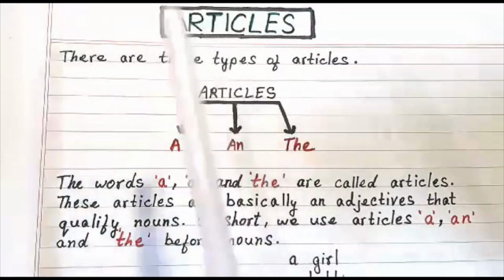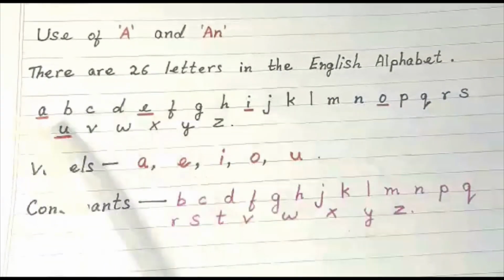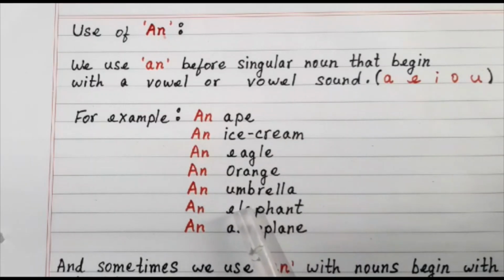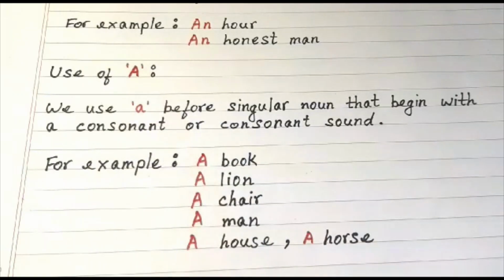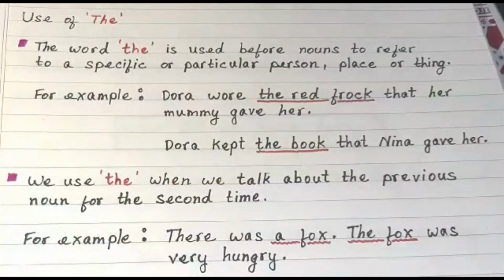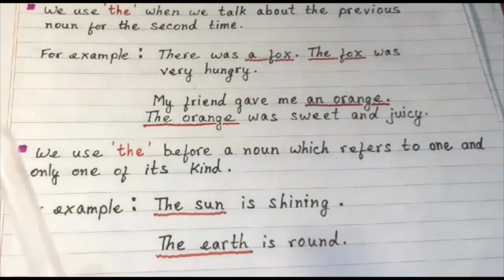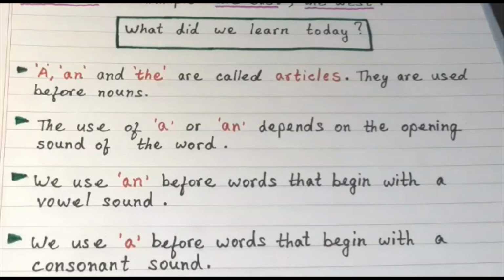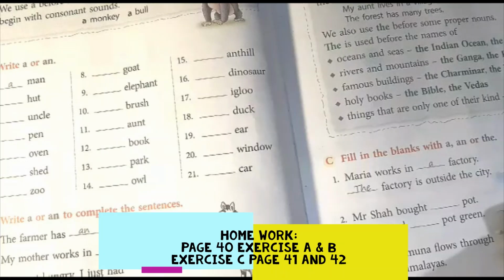Class II Grammar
Lesson: 6
Topic: Articles